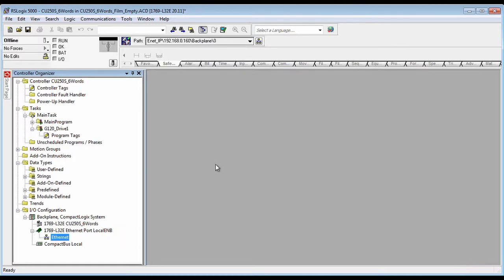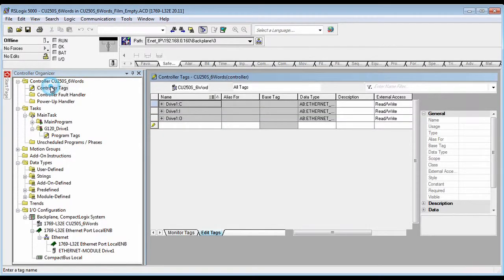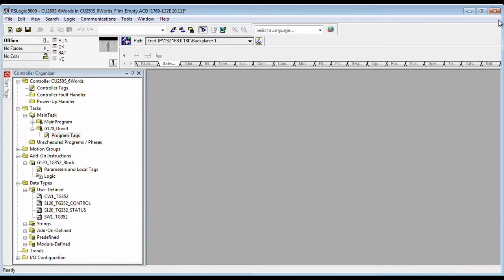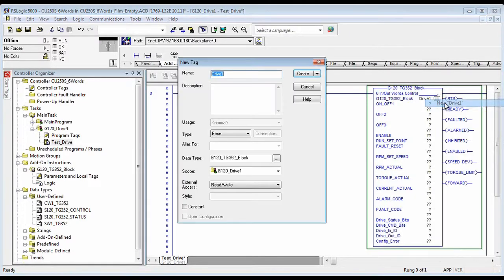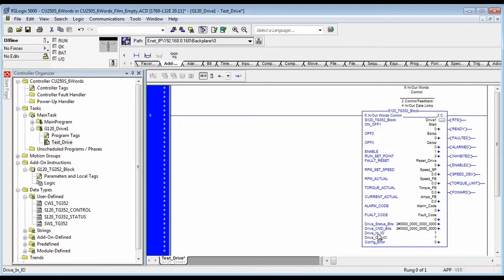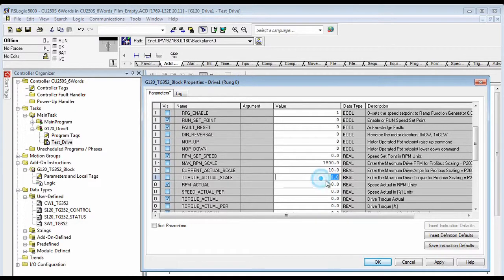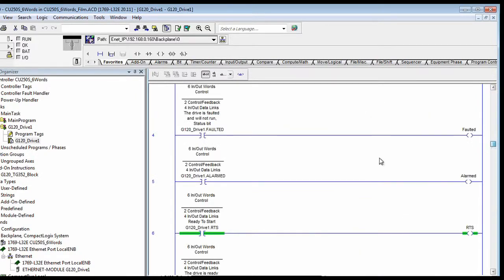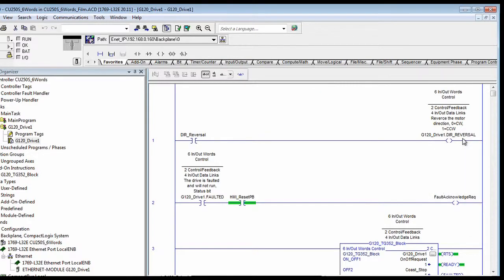Ethernet IP Logix PLC for Siemens Drive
Programing a Logix PLC for Ethernet IP with a Siemens Drive G120x.